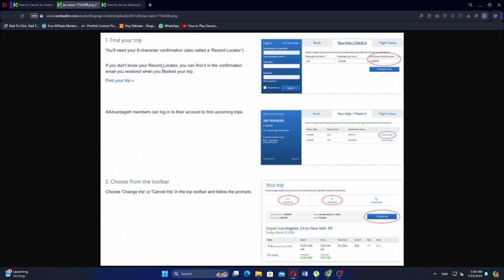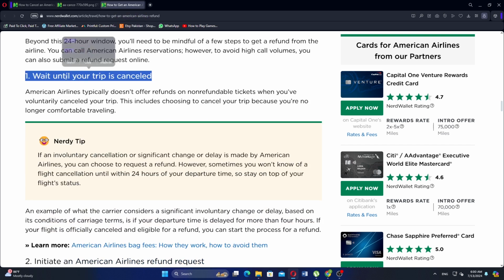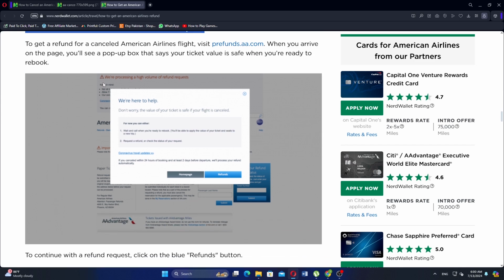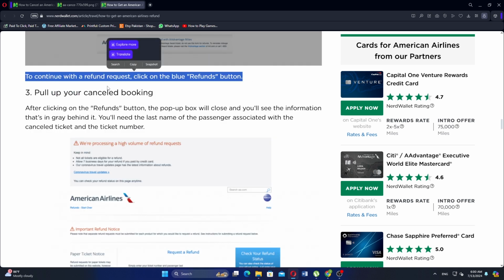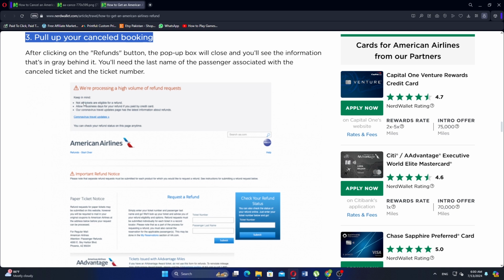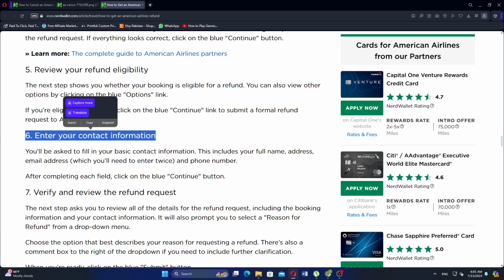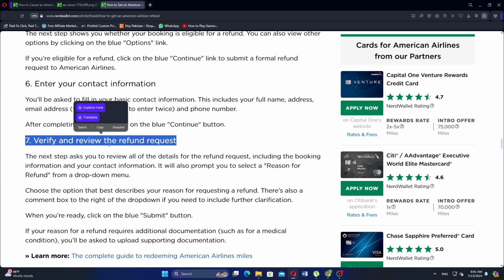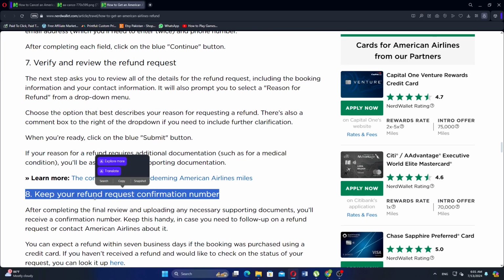HOW TO CANCEL AMERICAN AIRLINES FLIGHT FULL REFUND (NEW WAY)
HOW TO CANCEL AMERICAN AIRLINES FLIGHT FULL REFUND